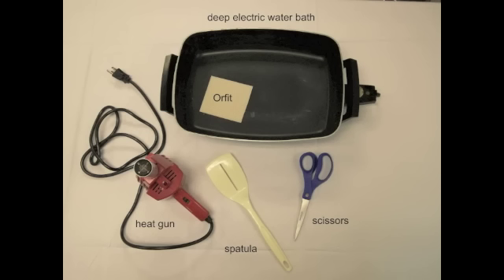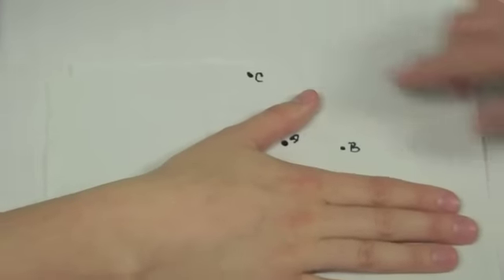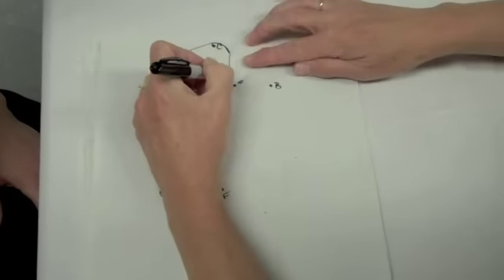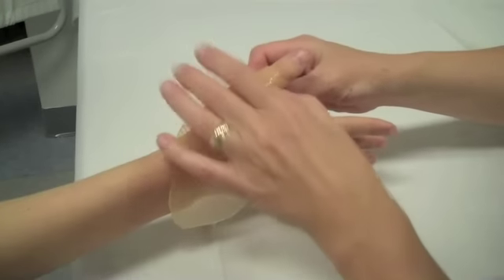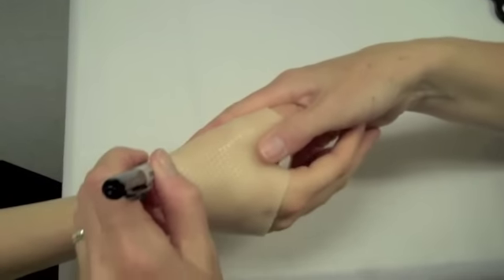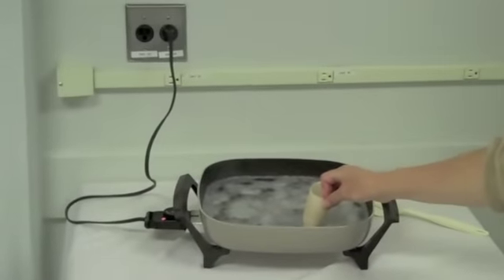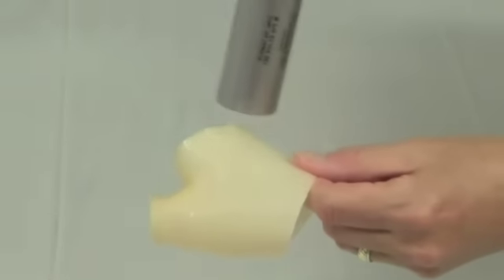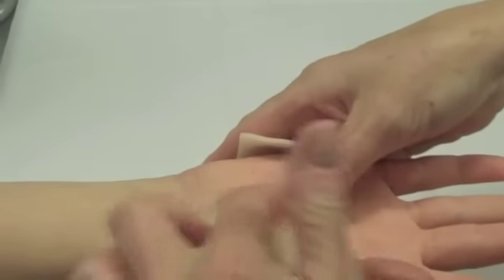How to fabricate a short thumb opponens splint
Students demonstate how to fabricate a short thumb opponens splint